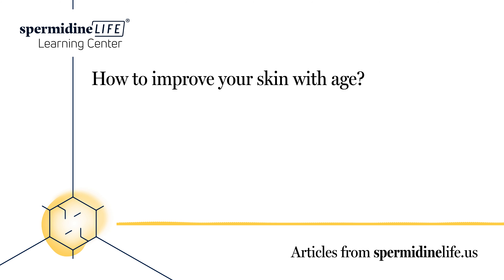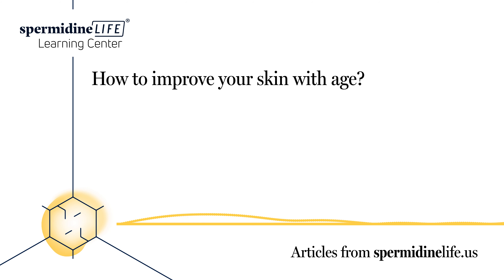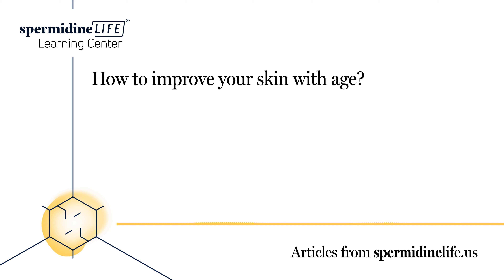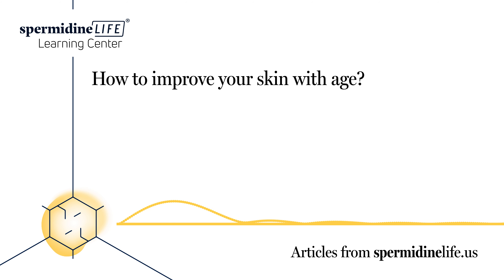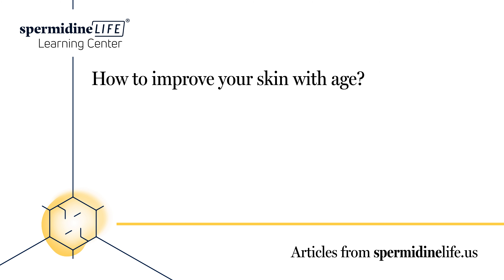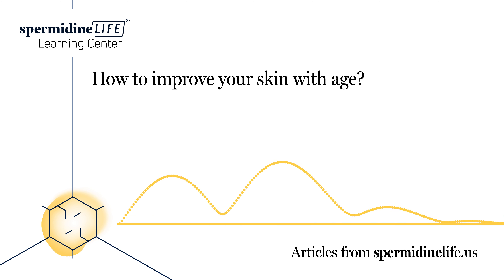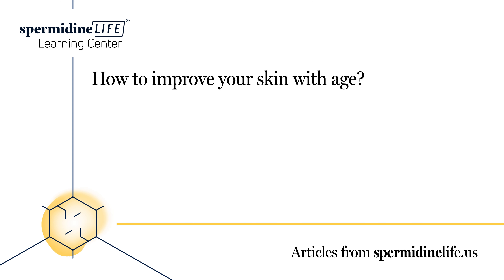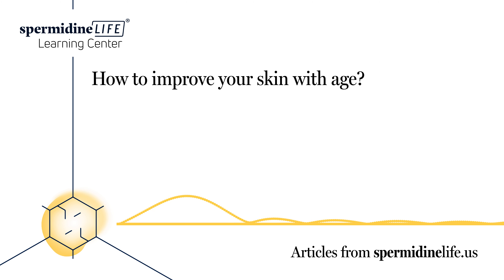How to Improve Your Skin With Age | Skin Care Tips | Explained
Skin is a barrier. It’s a shield for the body protecting everything inside from a myriad of exterior influences. It helps us to keep the right temperature internally and sense the outside world through touch. But oftentimes it is underrated.

The importance of healthy skin affects us not only from a physical standpoint, but also an emotional one. When our skin looks good, we feel good. Skin is the reflection of how well our health is beyond those layers so it’s important we keep our skin in tiptop shape.

The team at spermidineLife® has put together some important information on keeping your skin healthy and youthful.

Causes Of Aging Skin

There are many things that cause the skin to age beyond just the passing of time. How we care for and treat our skin is an important factor in how it looks. This is why some people look older than they are, whereas other people look much younger. Let’s take a look at some of the causes of aging skin:

TOPICS COVERED IN THE VIDEO:
1. improve skin with age
2. aging of skin
3. healthy skin

Thanks for your support and keep watching!